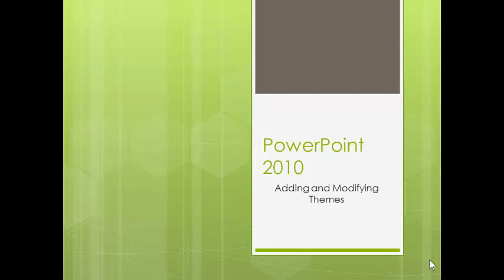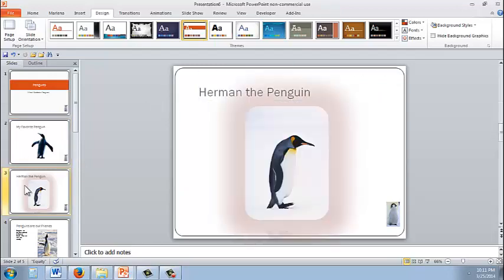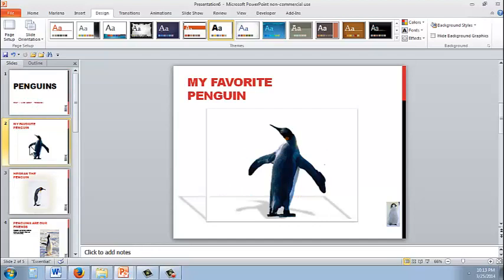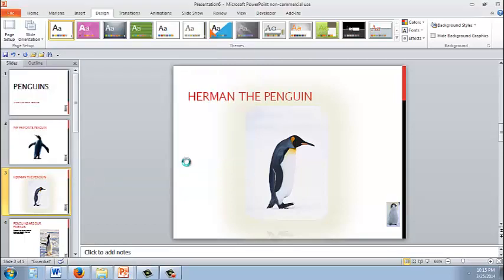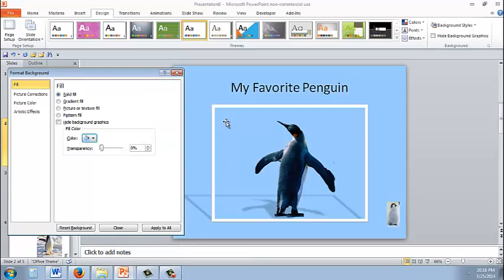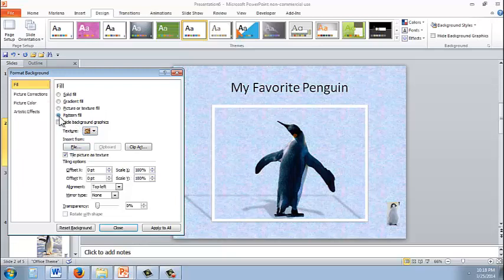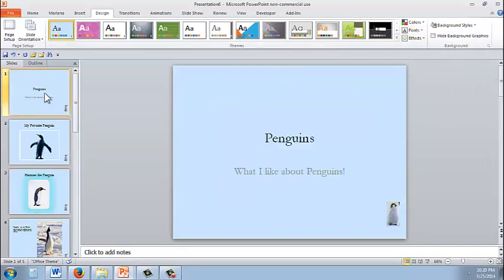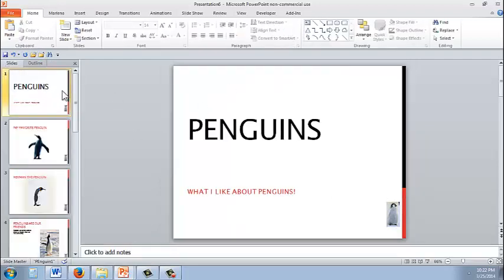Lesson Three Adding and Modifying Themes